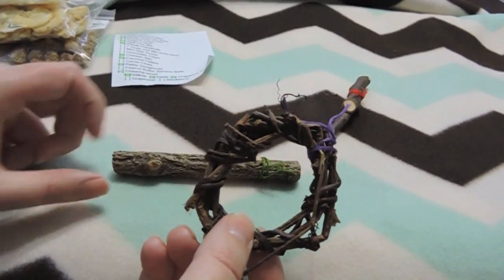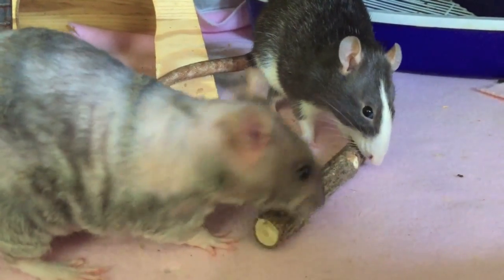Fat Rat Snack Box review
I forgot to mention that the box is $15

periscope: sphynxlover
Cameras: Nikon Coolpix P600 and iPhone6
Editor: iMovie